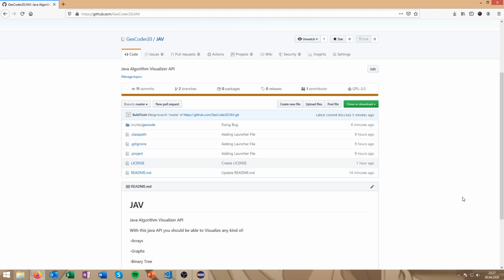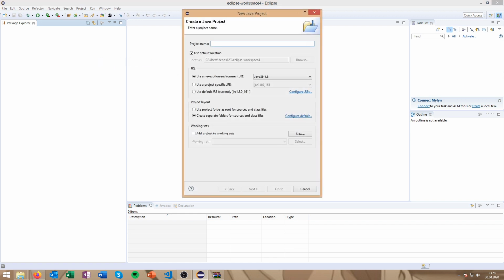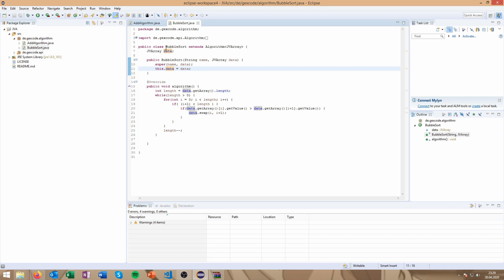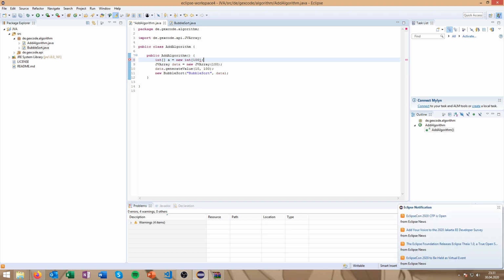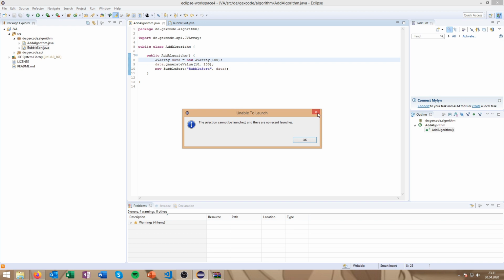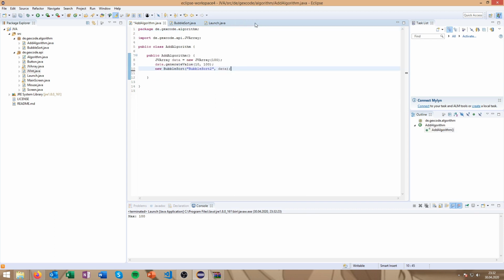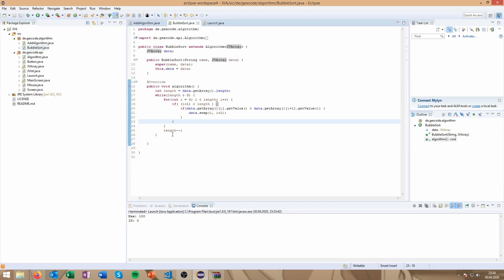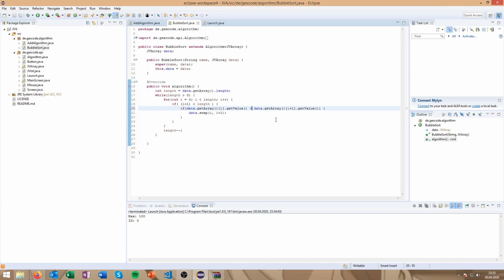How to visualize an Algorithm ! | Java Tutorial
Hello Guys,

in this video i publish my selfmade JAV (Java Algorithm Visualizer) with this you can easyli visualize for example your Sorting algorithmen.

I hope you enjoyed the video please leave a comment on your thoughts :)